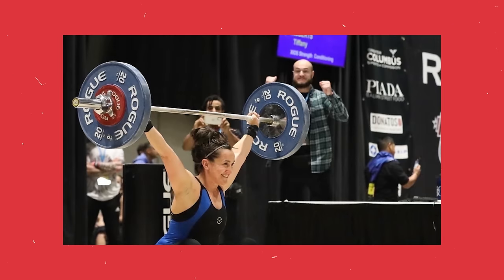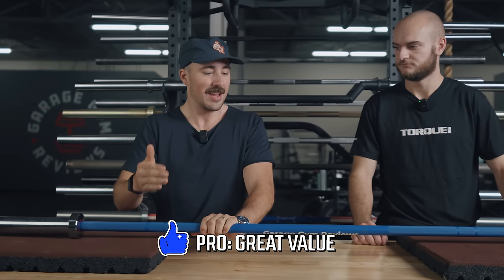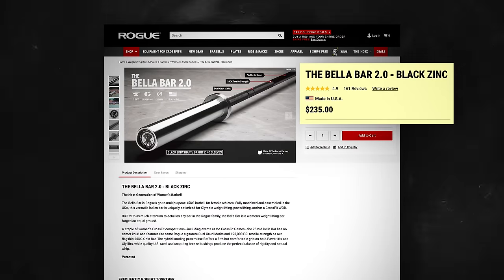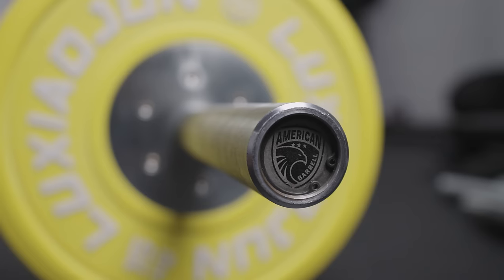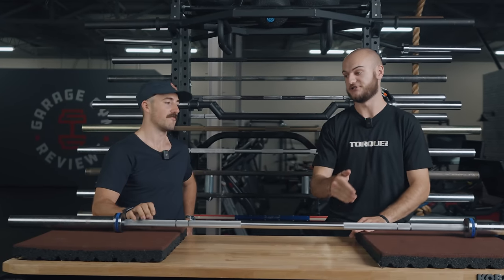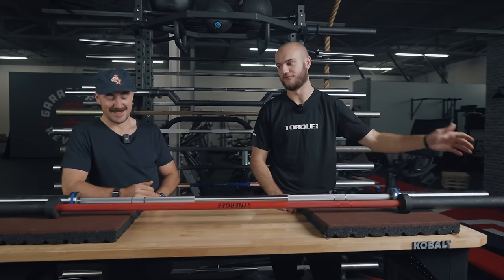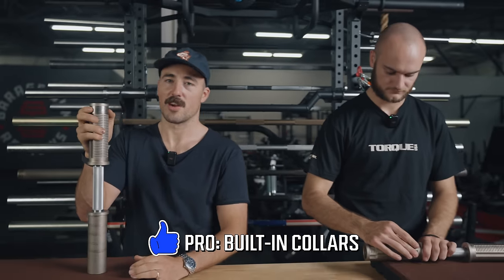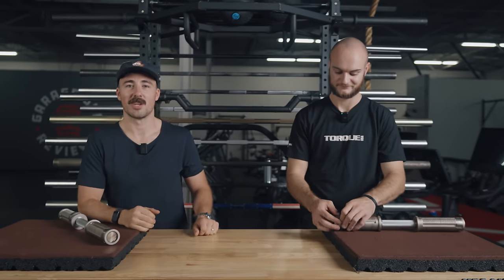The Best CrossFit Barbells!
Barbells to Help You Snatch, Clean, and Deadlift, Oh My!

Today, Coop and Jacob Penner, CrossFit Level 1 Trainer and USA Weightlifting Level 1 Coach, talk all things CrossFit barbells. All of the barbells on this list are great multipurpose bars, meaning you’ll be able to perform a wide range of exercises—from snatches to deadlifts—with ease. Coop and Jacob will break down each bar’s specs, including what type of barbell it is (bushing or bearing), its knurling, tensile strength, shaft thickness, price, and more. Whether your budget is $200, or you can drop $700 for Coop’s personal favorite, Gungnir’s Allrounder, GGR has you covered.

0:00 - The Best CrossFit Barbells for 2022!
0:56 - Overview
1:39 - The Best CrossFit Barbell for Most People
4:13 - The Best Budget CrossFit Barbell
5:29 - The Most "Slept On" CrossFit Barbell
7:00 - The Best Ultra-Budget CrossFit Barbell
9:44 - The Runner-Up Pick for Most People
10:52 - The "Money is No Object" CrossFit Barbell
13:21 - Final Thoughts